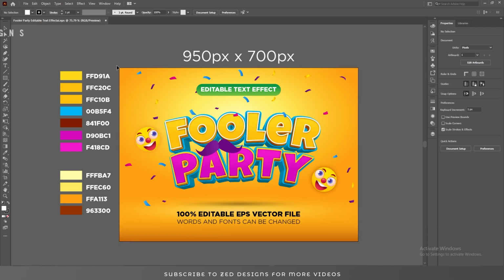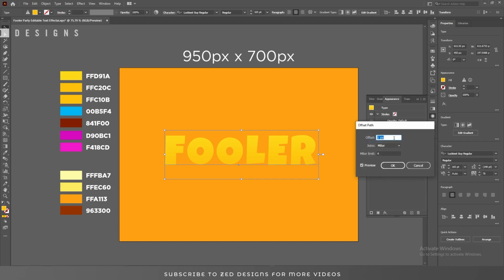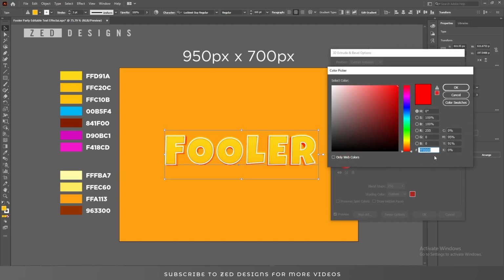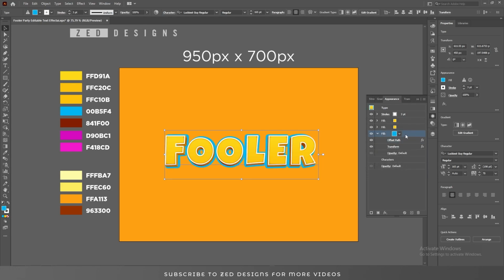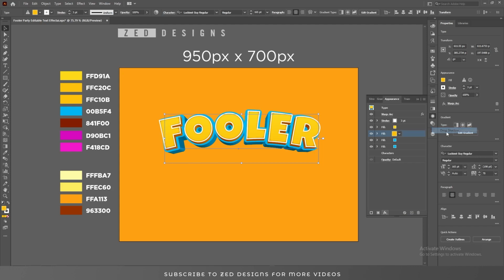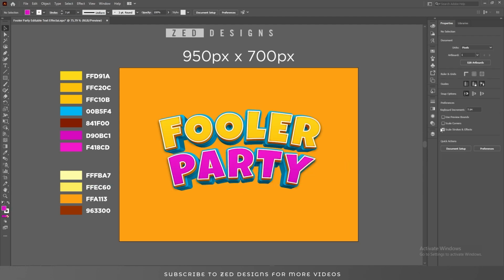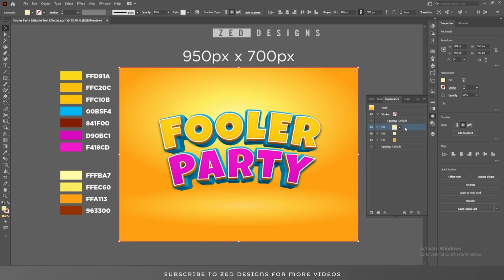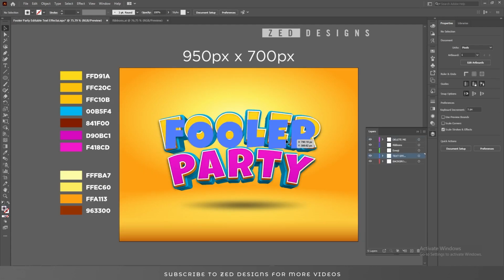Design with Me - 3D Text Effect in Illustrator - Party Style Text Effect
Hello Everyone, In this Adobe Illustrator Tutorial I have created a very unique Party style 3D Text Effect. I have tried to explain every bit of it in this video to make it more clear and easy for beginners.

In this tutorial video, you'll learn how to create a stunning 3D text effect in Adobe Illustrator. Follow along as we take you step by step through the process of creating this eye-catching design, including choosing the right font, adding depth and texture, and using shading techniques to make your text really pop. Whether you're a beginner or an experienced designer, this tutorial is sure to help you take your skills to the next level.

Font Name: Luckiest Guy